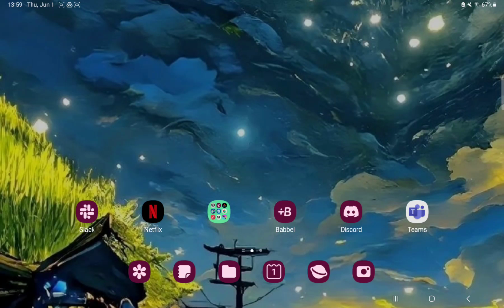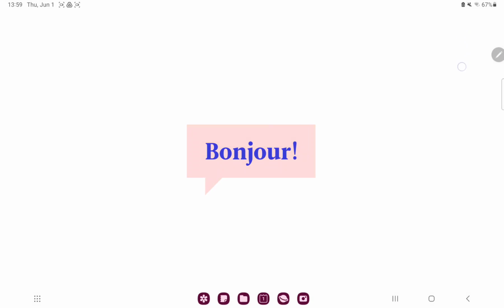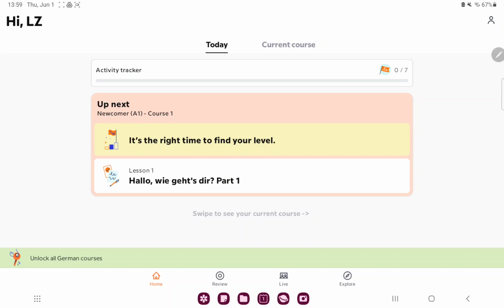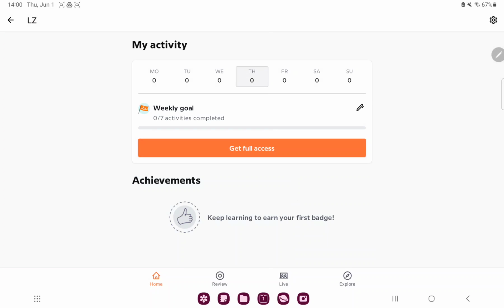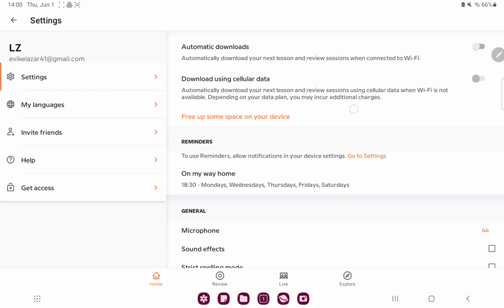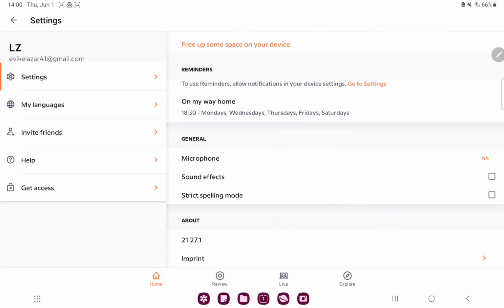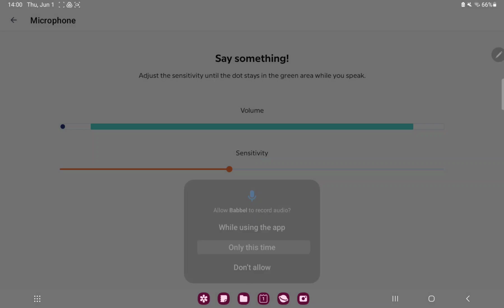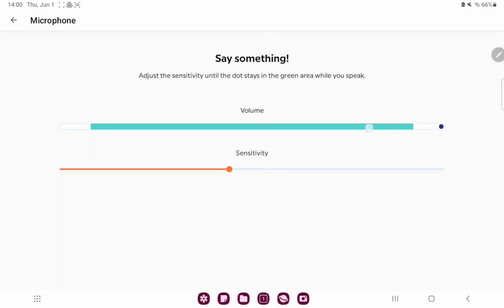How to set the microphone on Babbel?